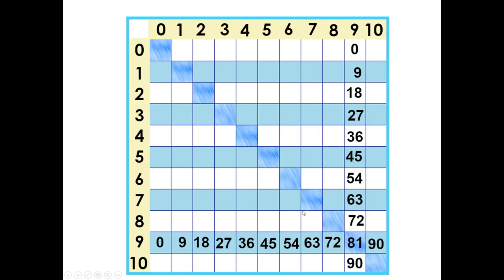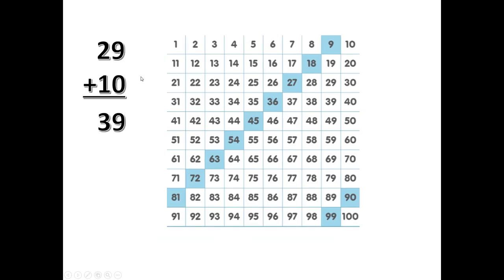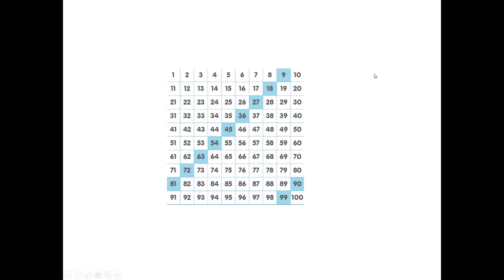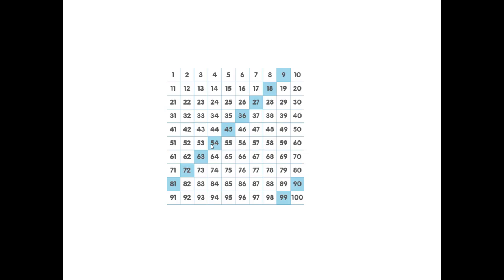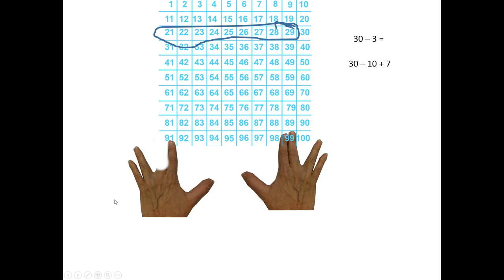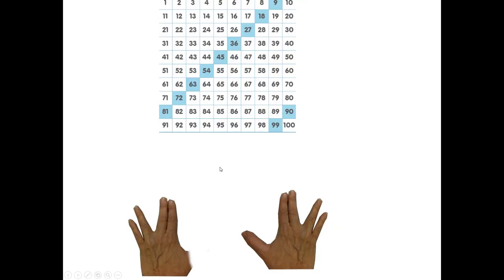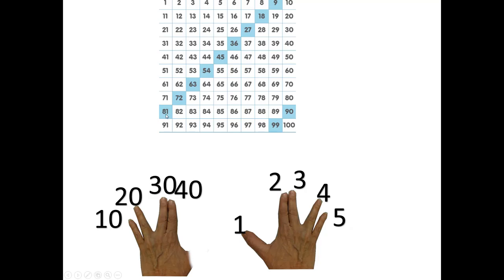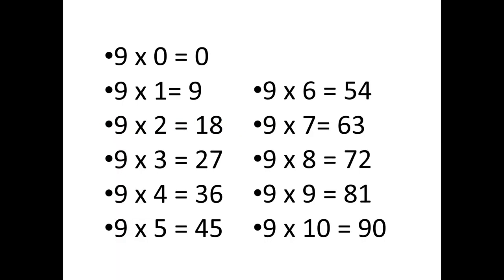Nines Times Tables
Several ways to learn the nines tables, including why the nines "finger trick" works.